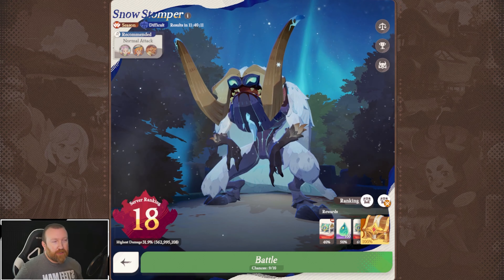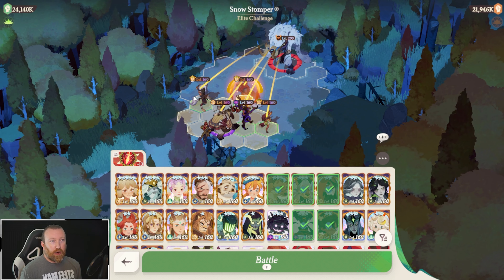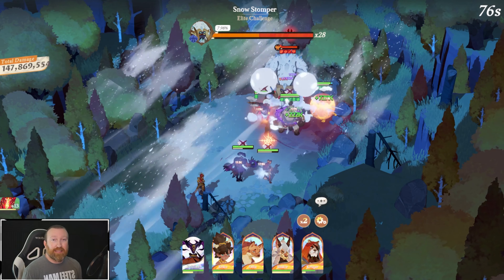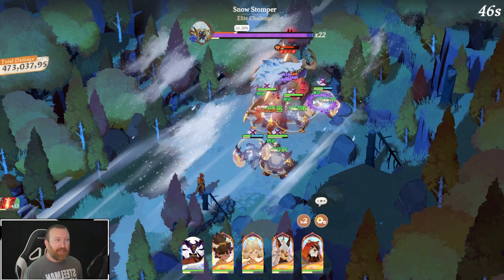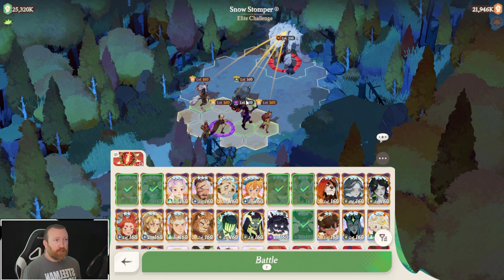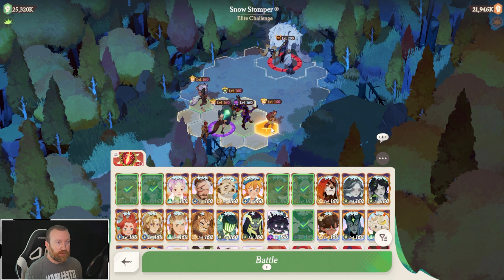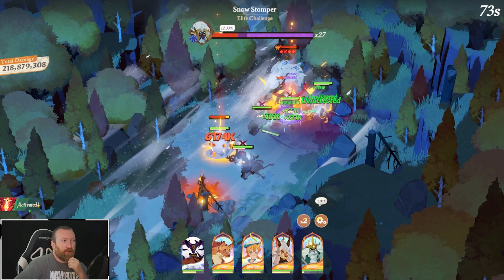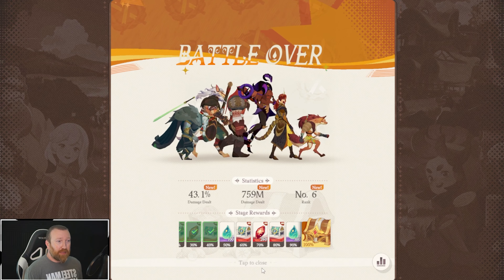NEW Best Team for SNOW STOMPER Difficult in AFK Journey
👉 Redemption Code: AFKJourneyCreator (200 diamonds & 18,888 golden coins)

Hey everyone, today we throw in a bunch of different heroes to see what we can do vs this first attempt against SNOW STOMPER in Difficult. See which combo works the best for you, but this goes to show, trying a bunch of different combos to see what works best on your account is key!!!